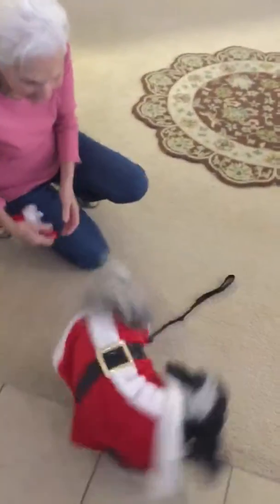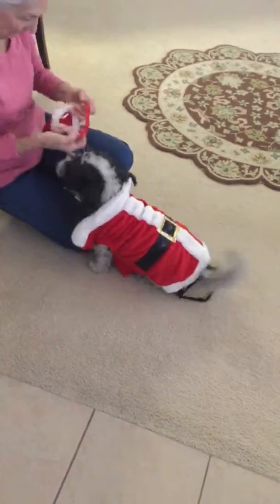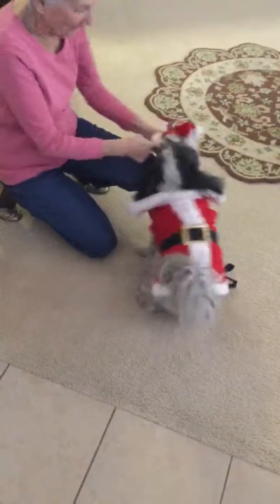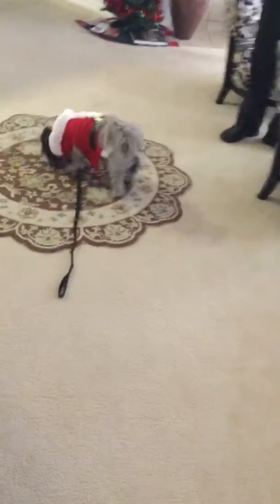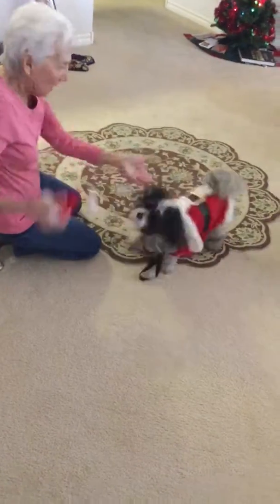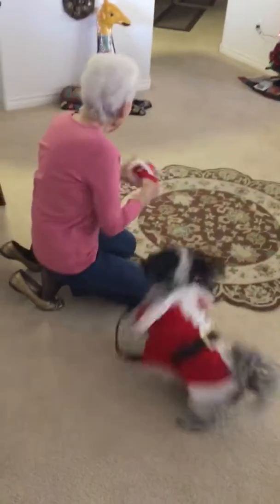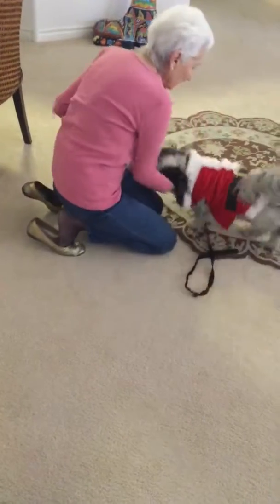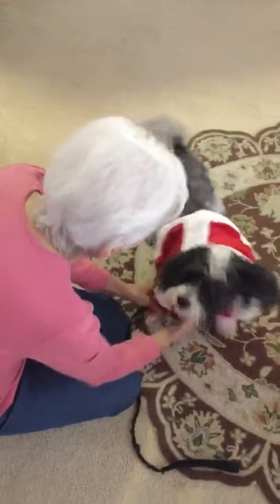dog in Santa outfit